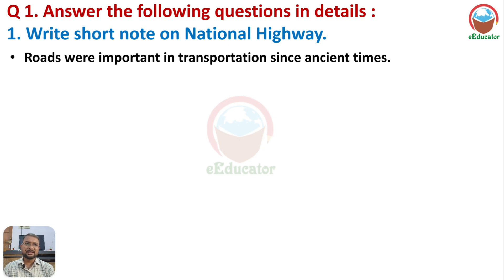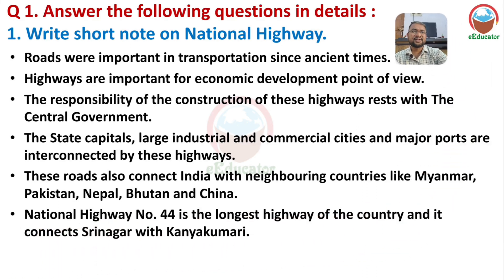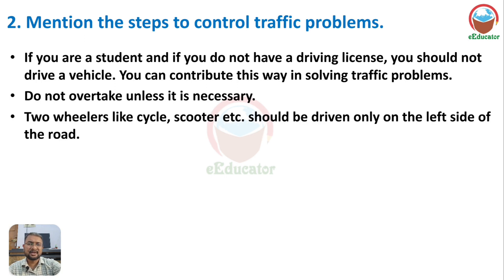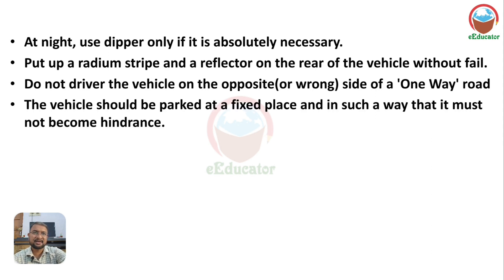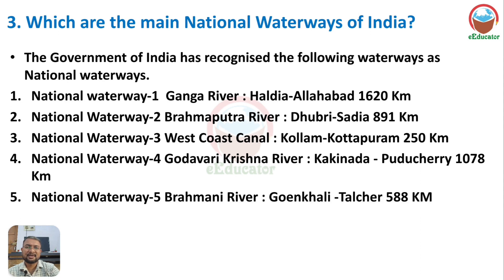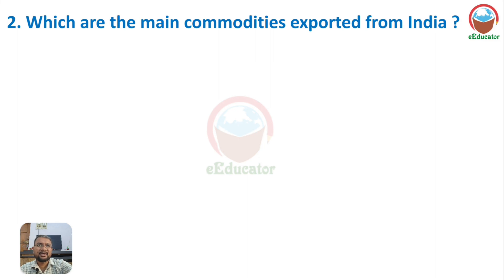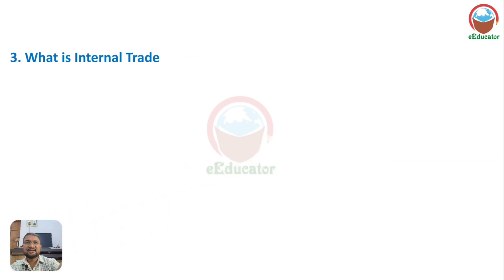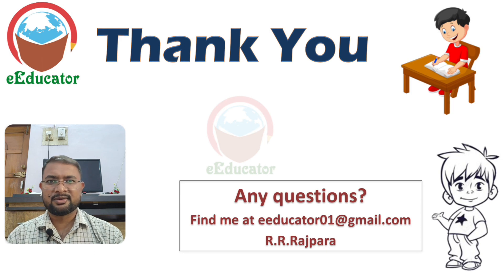Std 10 | Social Science | Ch 14 Transportation, Communication and Trade | Exercise | GSEB | SS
Std 10 Social Science
Ch 14: Transportation, Communication and Trade
Exercise
Answer
Ch 14 Exercise

FREE ONLINE SUPPORT

I am trying to provide best quality of study material regarding Solutions of GSEB Social Science.
To Help the students to enhance their knowledge.

FREE EDUCATION
My main motive is to provide all the help free of cost. If you are not getting the required material on this website just inform me, I will try to upload...

GSHSEB
R.R. Rajpara